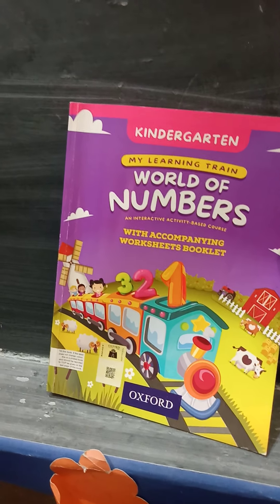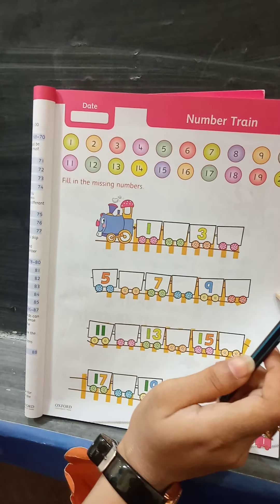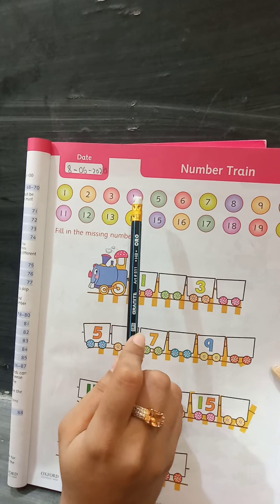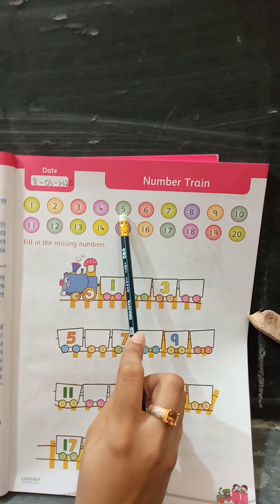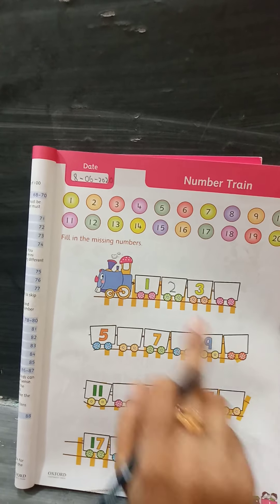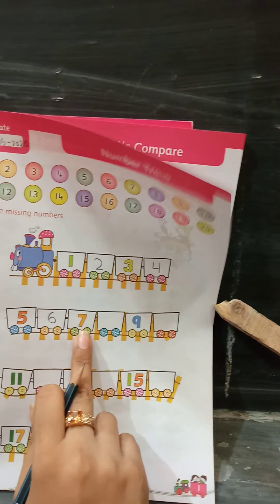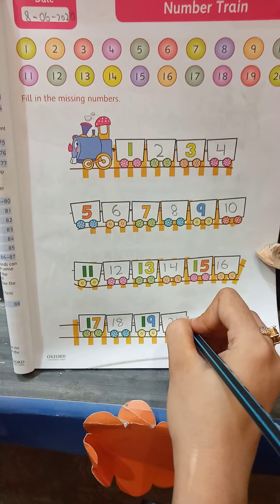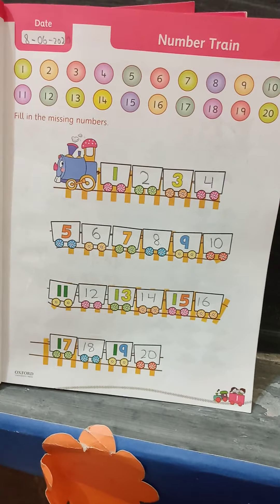KG2 Maths (First Class)